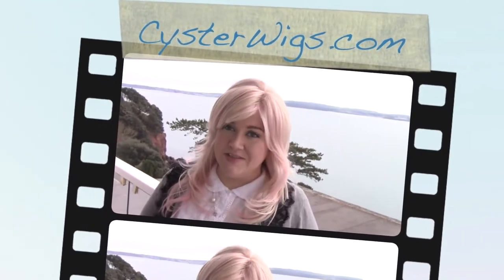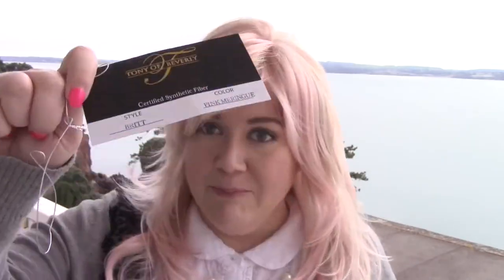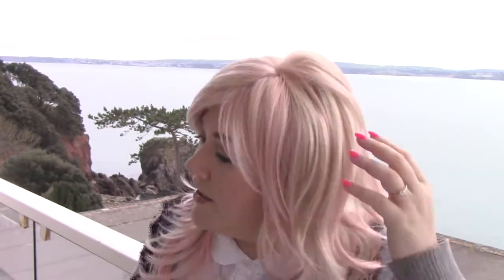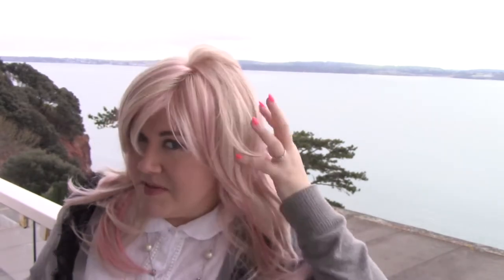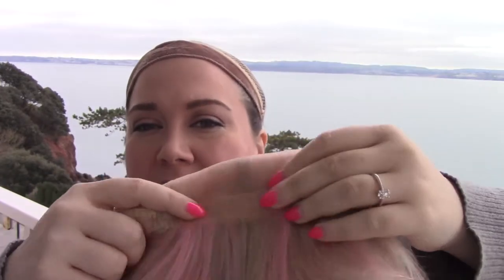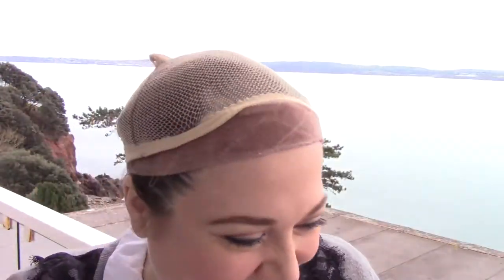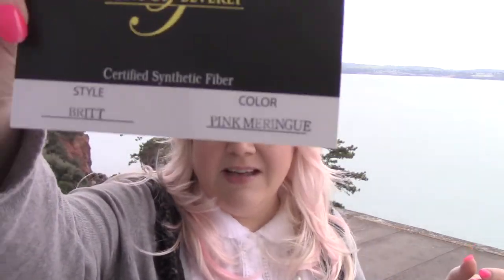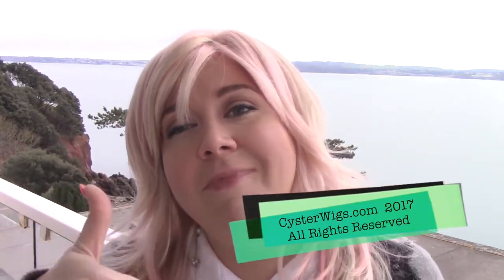CysterWigs Wig Review: Britt by Tony of Beverly, Color: Pink Meringue [S5E447 2017]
Britt is a synthetic wig that is so pink! HOLY STRAWBERRY MILKSHAKES, Batman! It’s a really fun longer wig that is also in a violet version and I love both!

For reference:

1. These videos are “fresh from the box” and the hair is intentionally left unstyled.  While most of the hair in these videos will look better once styled, we hope to provide you with a glimpse of what you can expect when you buy these online and first unbox them.

2. Heather’s circumference is 23.5” (large) and her ear-to-ear is 13.5” (average).  This is why she states she has an average-large cap size in many of the videos!

3. The length of Heather’s face front bottom of the center of hairline to point of chin is 8.5”

4. The width of Heather’s face at the broadest point is 10.5”.